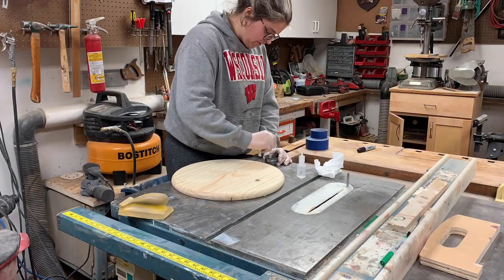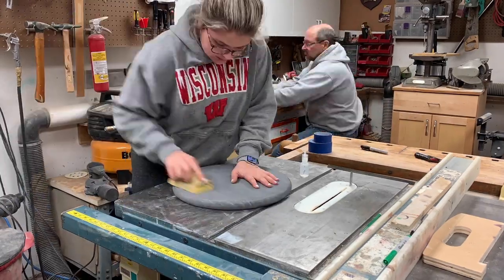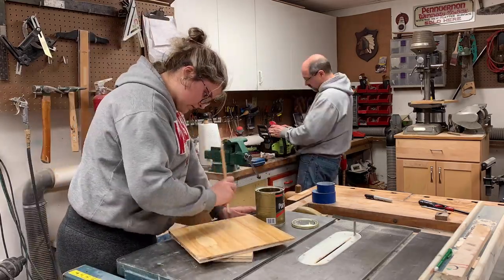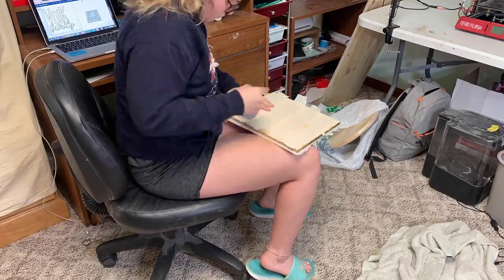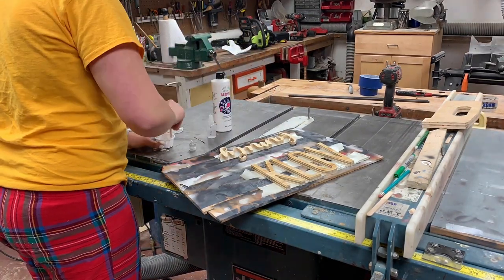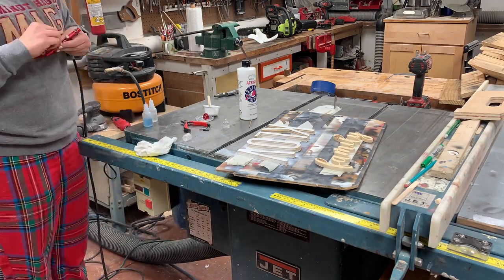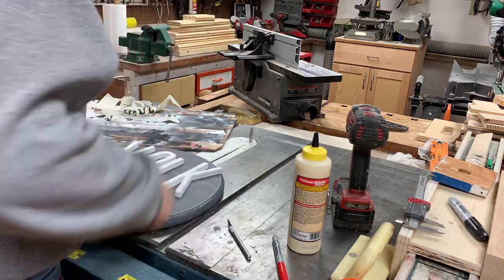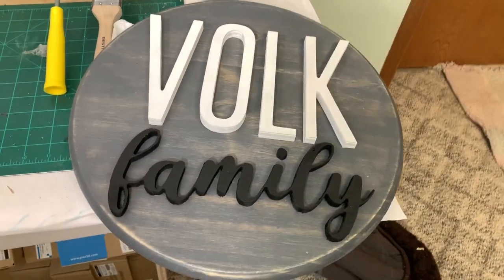How to make a Simple Custom Circle Sign with CNC